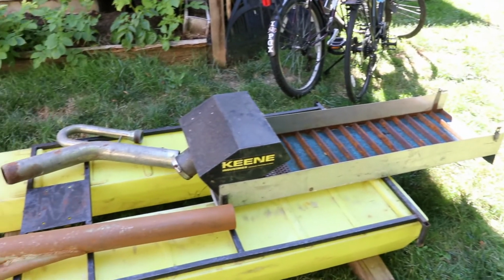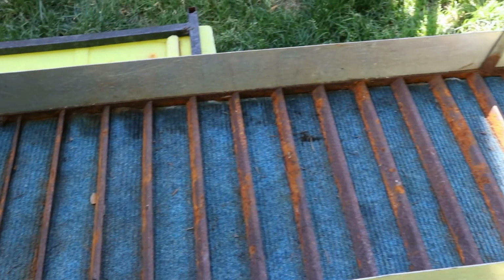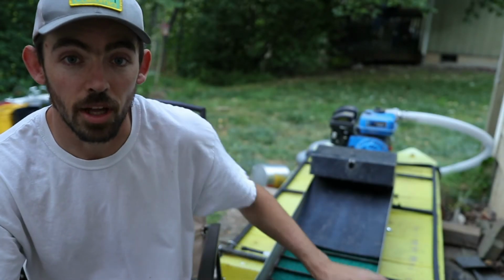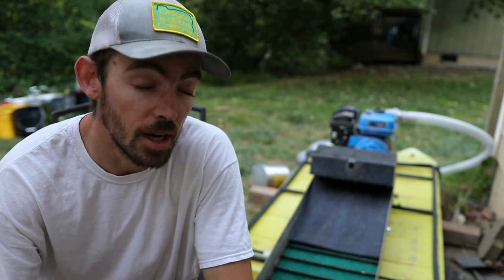Restoring an Old Keene Gold Dredge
Time to clean and repair this old gold dredge! Can't wait to get this in the water!